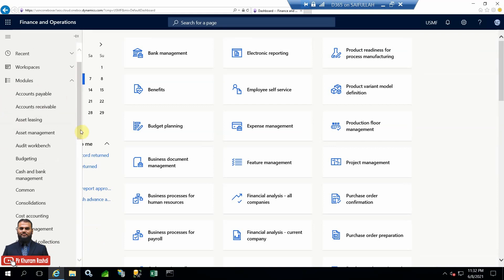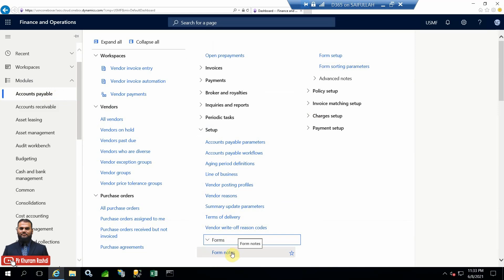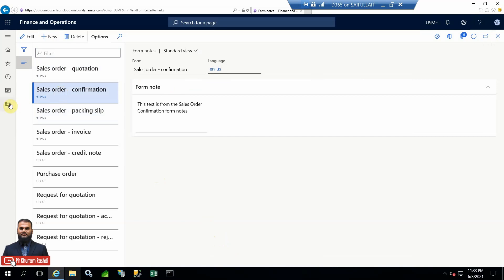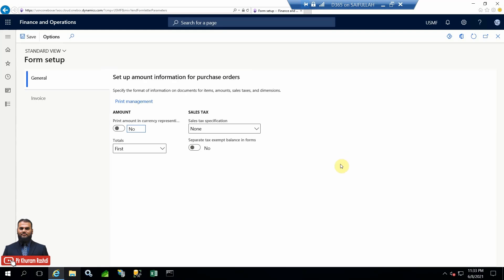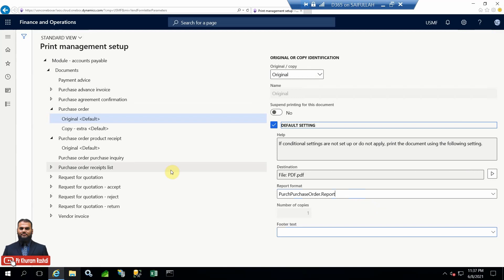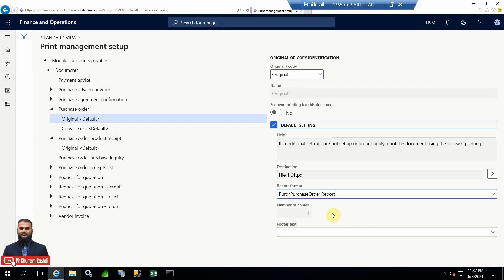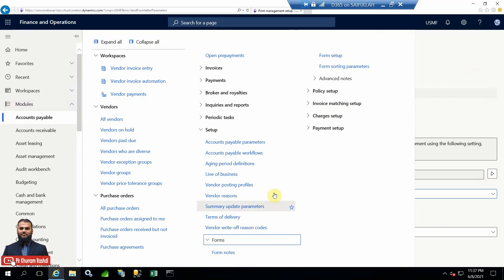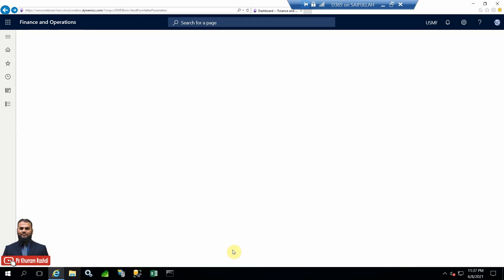How to enable notes in printing external documents in Dynamics 365 Finance and Operations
The video demonstrates how to use print management to include fixed notes, variable notes per document, and fixed footer text in your document prints e.g. purchase order, sales order, or invoices prints in Microsoft Dynamics 365 - Finance and Operations.